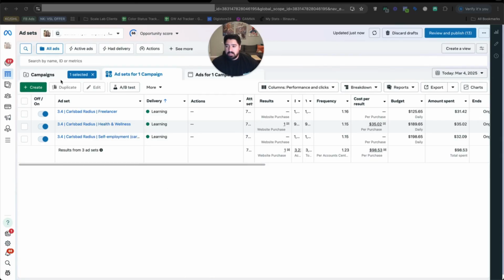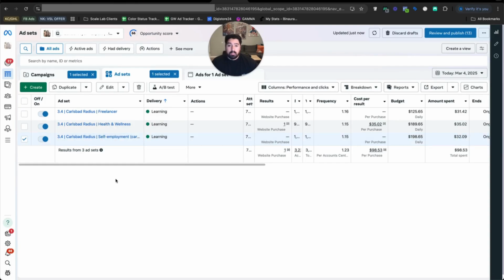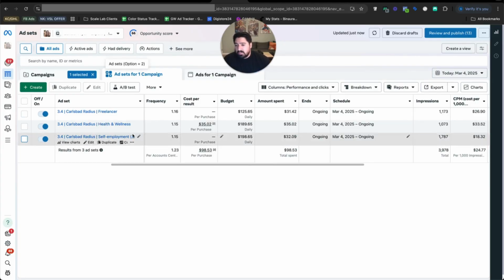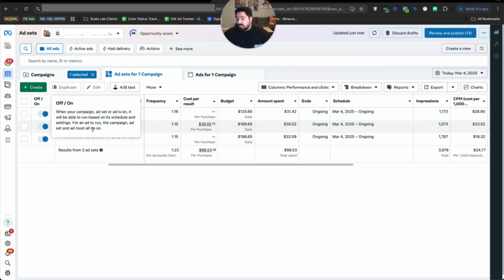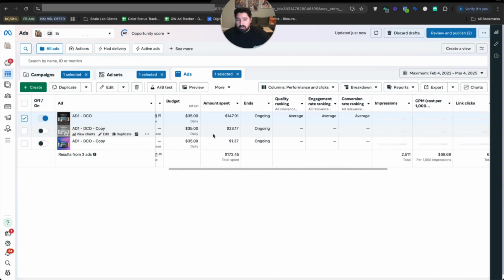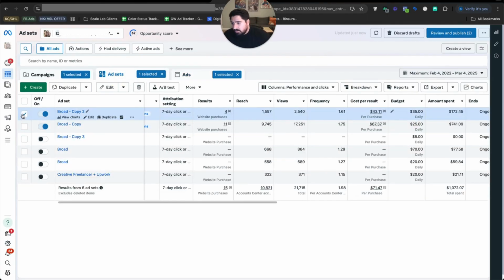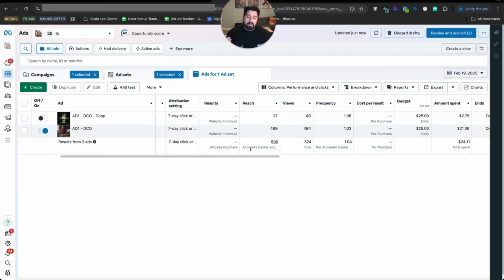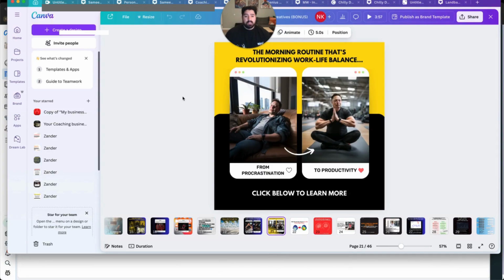Best Way To Setup Your Facebook Ads (2025)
Join the community and get feedback, guidance and access to more resources